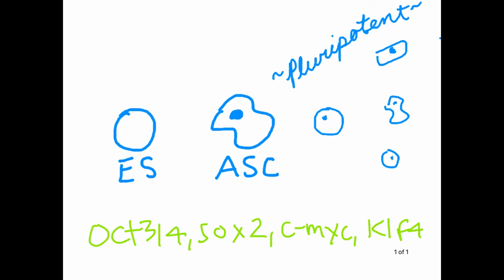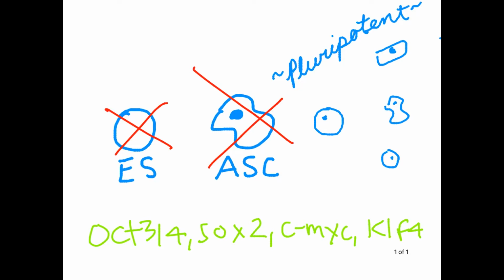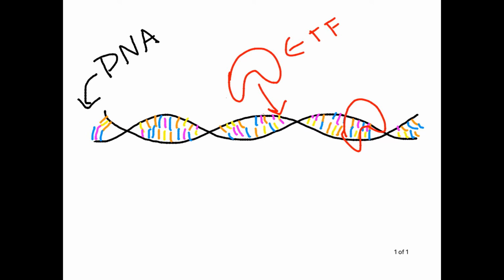Module 4: Reprogramming to iPS cells